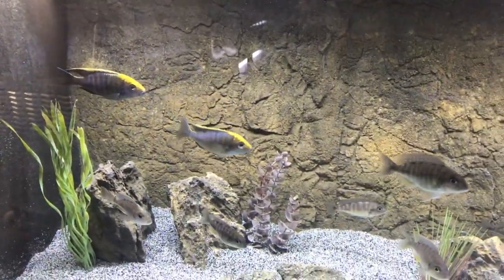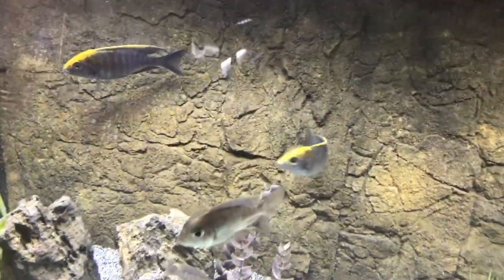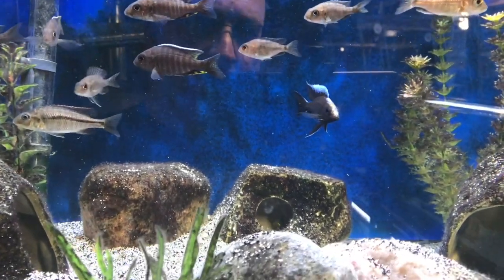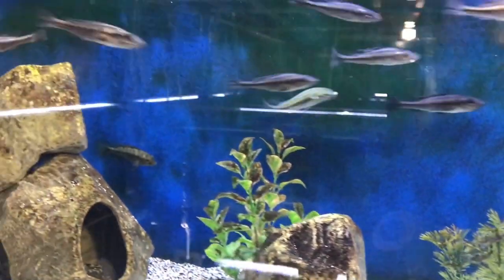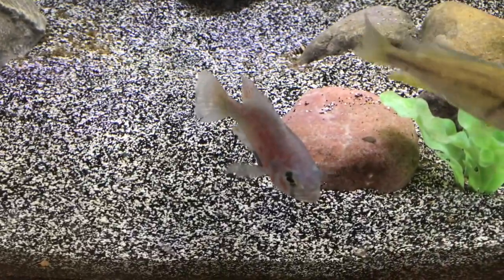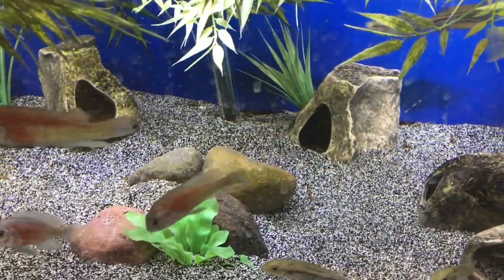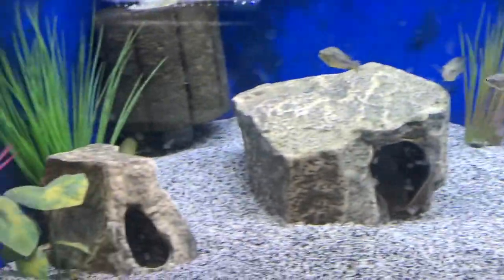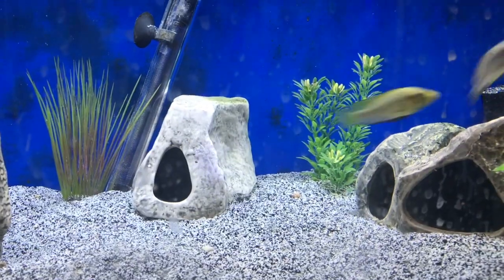CARES Species I Keep!!! | Cunningham Cichlids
CARES Species I Keep!!!  We all have a part to play in this hobby to preserve them!!!